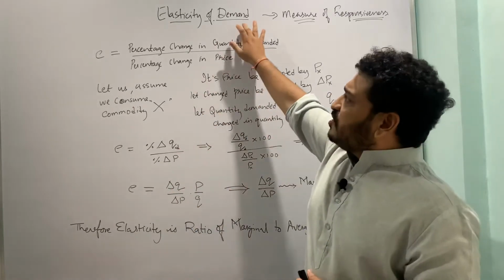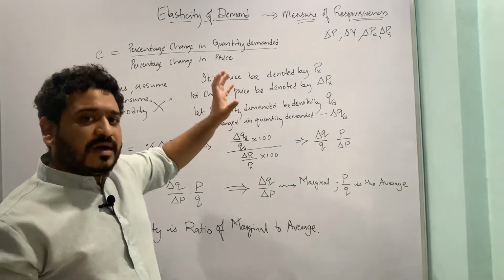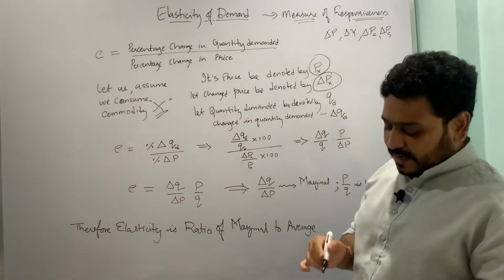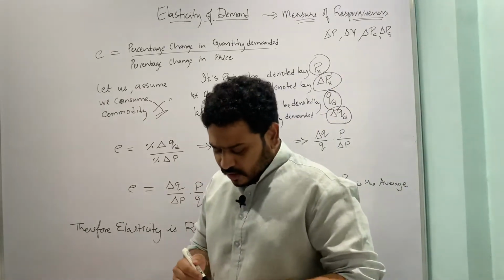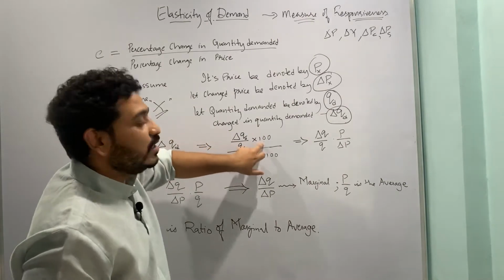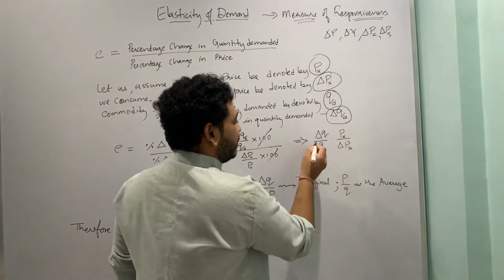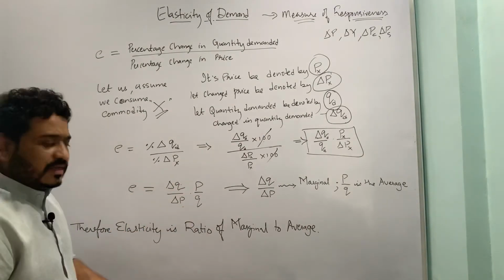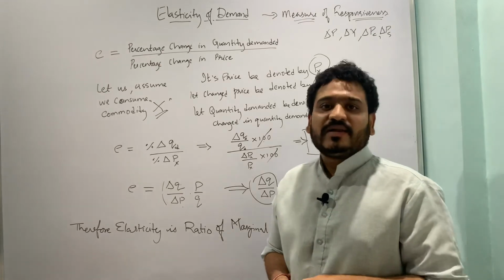Elasticity of demand Formula [Recap due to technical problem in previous video ]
In the previous video since the final formula for elasticity was not visible on the whiteboard.. this video is catering to that need . Hope you find it suitable.

Elasticity of demand, Concept of Elasticity, Microecnomics, FYBcom, SYBA, IBPS PO, UPSC, MPSC, Bank PO, Bank SO.

1. Macroeconomics
2. International Economics
3. Economics of Growth and Development
4. Indian Constitution
5. Physical Geography
6. Environmental Sciences
7. Behavioural Economics